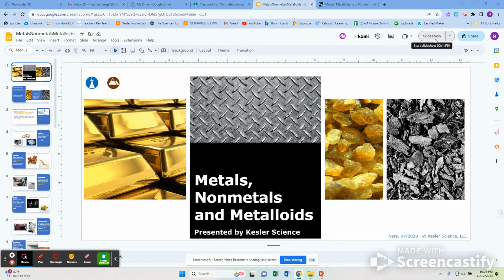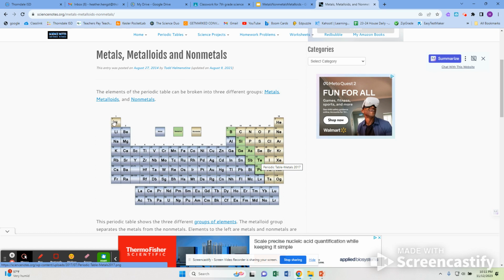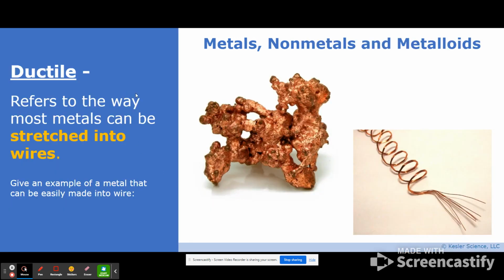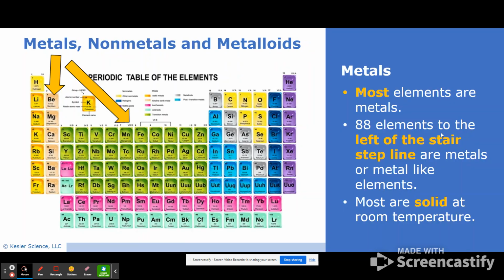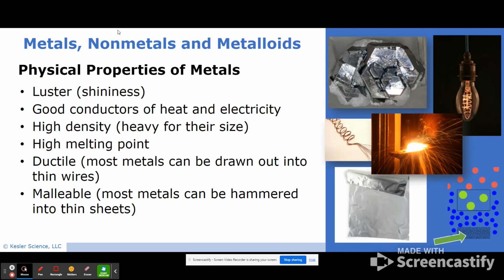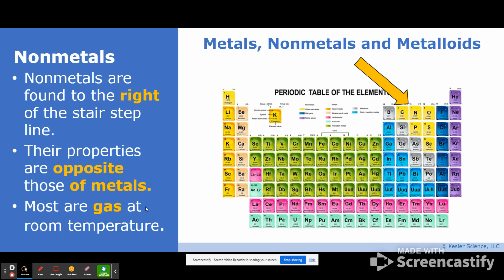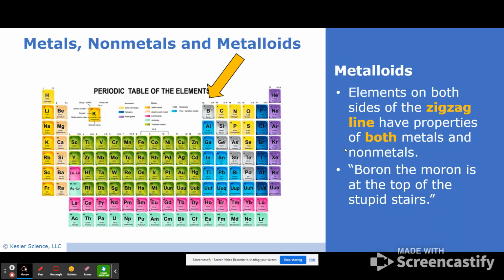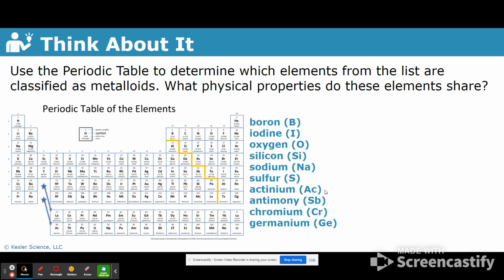MNM direct teach